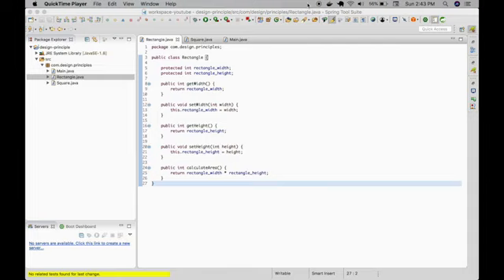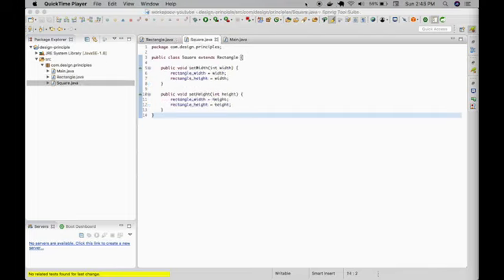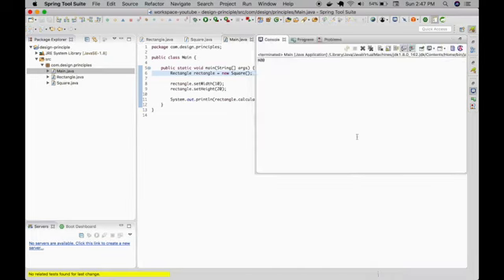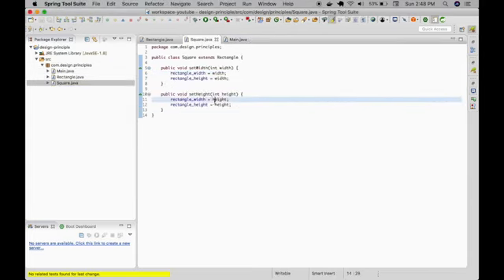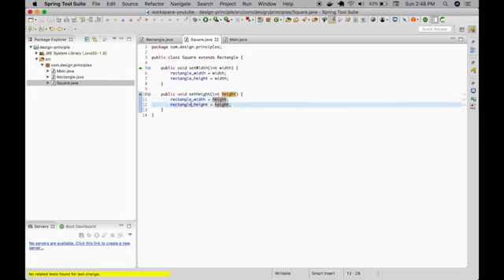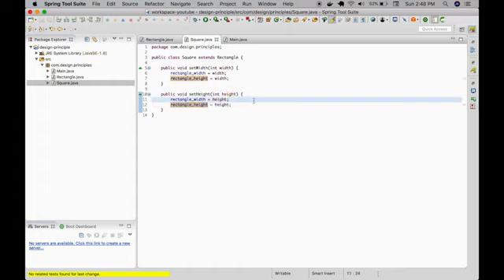Design Principle | Liskov's Substitution Principle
Technology